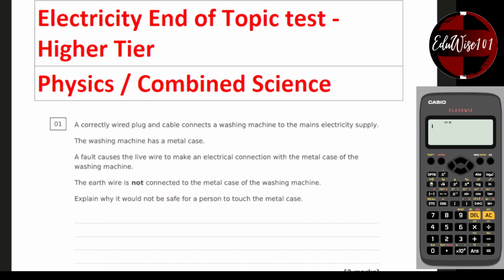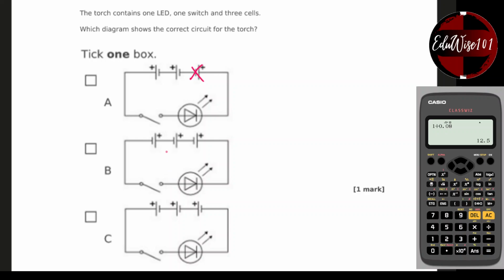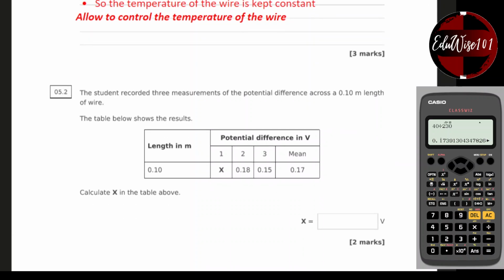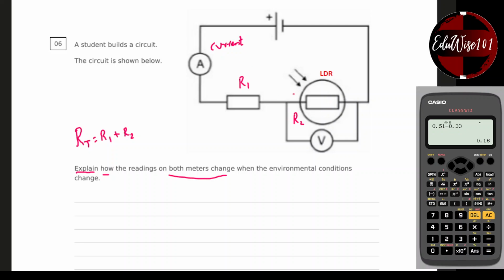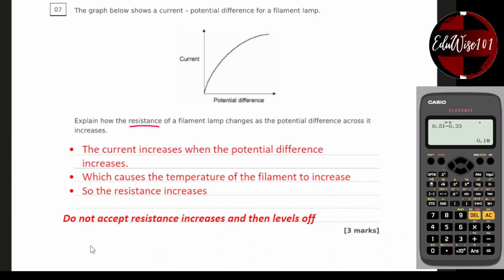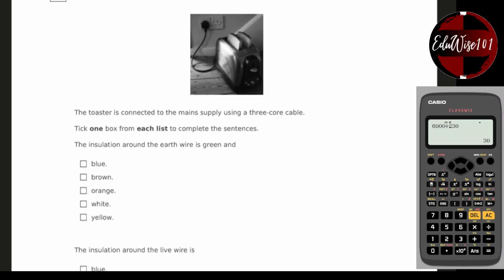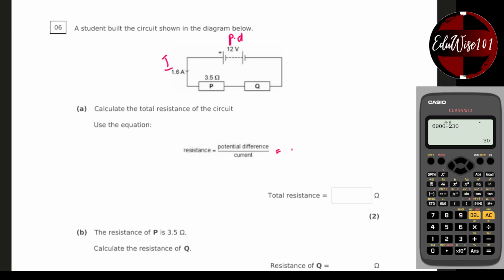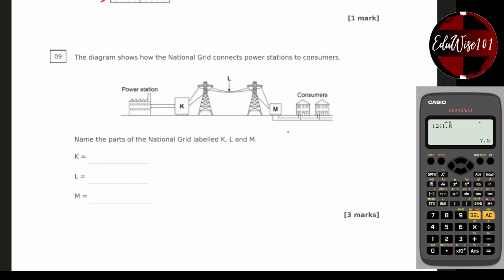GCSE Physics Electricity End of Topic Test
In this video I'm going through questions on the topic of electricity in the physics and combine science. GCSE examination.